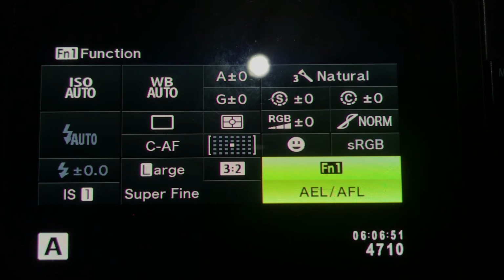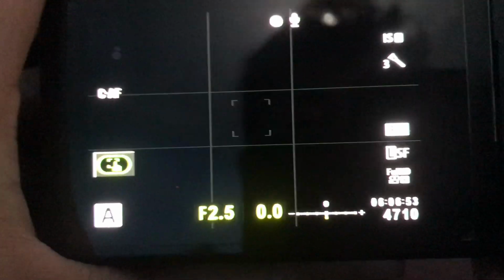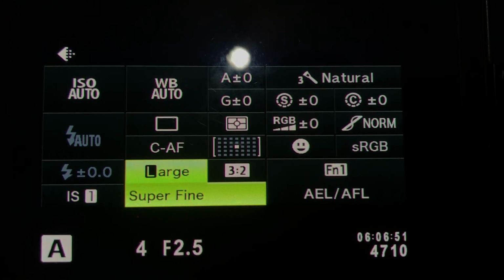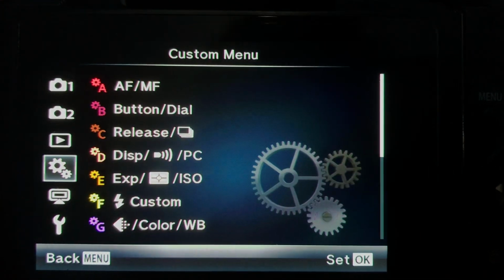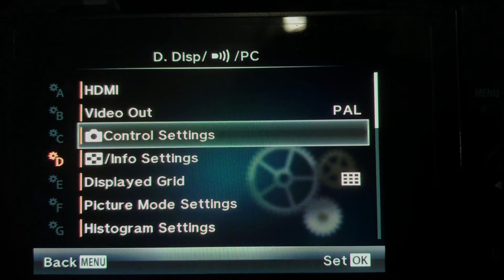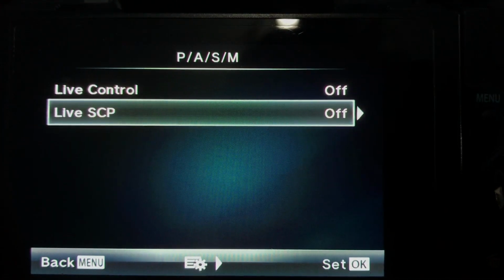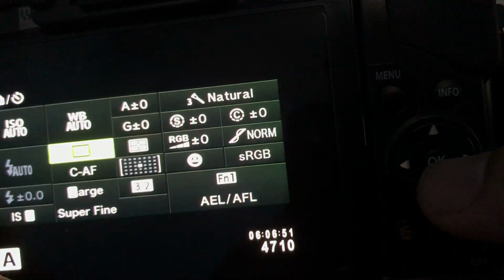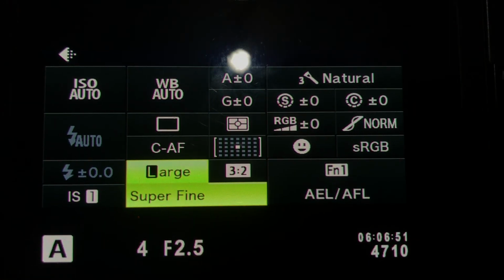Super Control Panel (SCP) in Olympus Cameras - QUICK TIPS